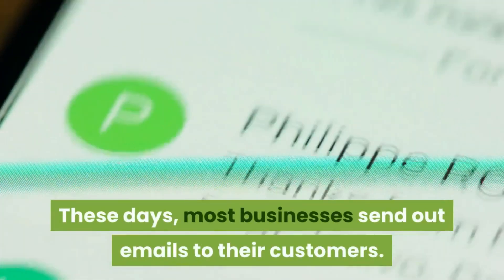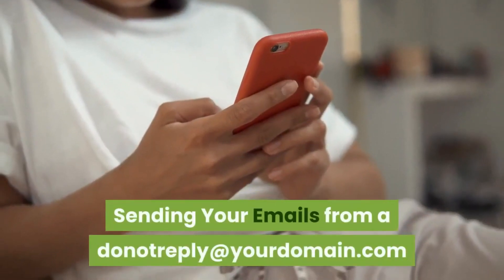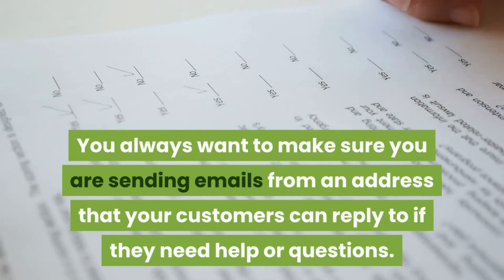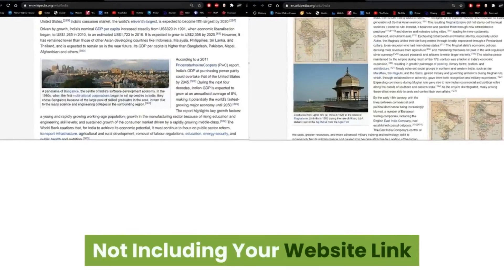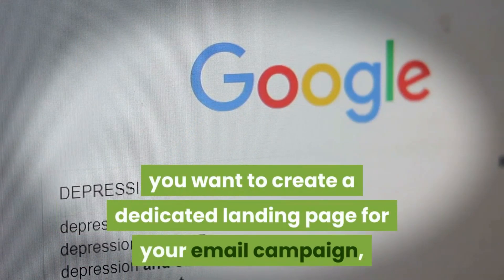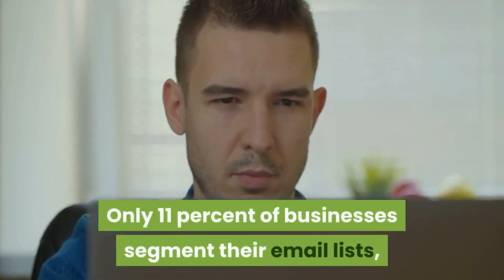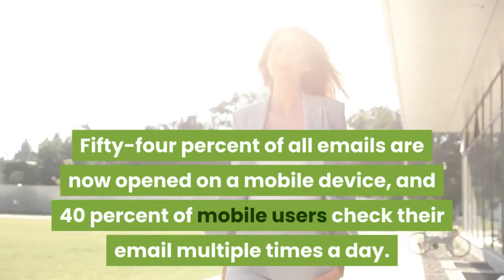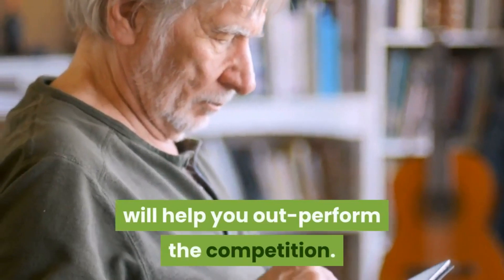5 Email Mistakes to Avoid in Email Marketing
In this video, you will see the 5 email mistakes to avoid in email marketing.
You want to know these early on to avoid making them.